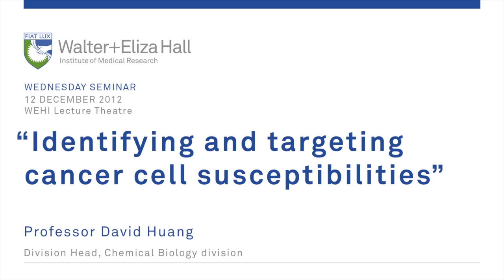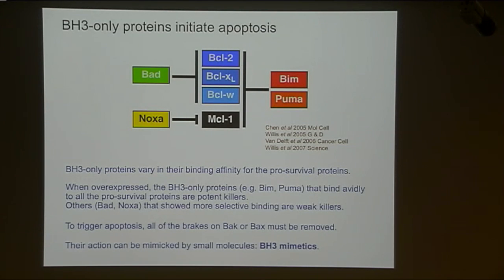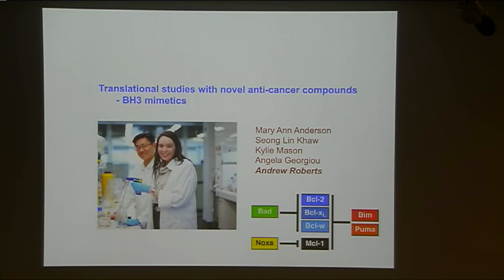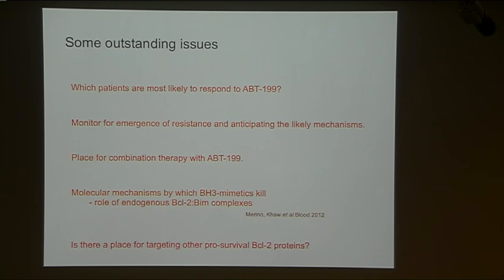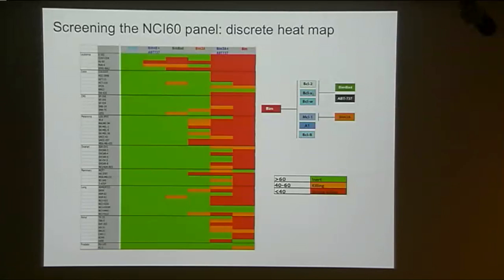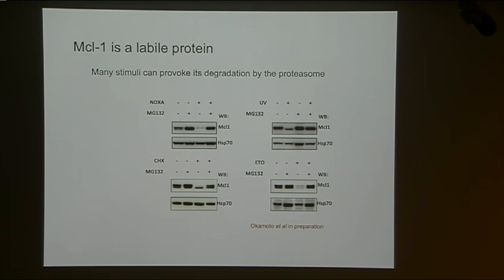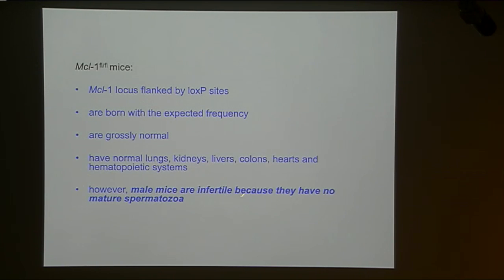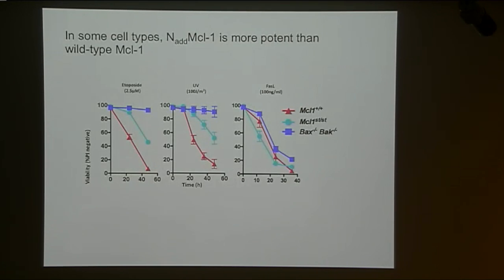Professor David Huang (2012): Identifying and targeting cancer cell susceptibilities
Wednesday seminar: 12 December 2012
Professor David Huang
Chemical Biology
Division Head